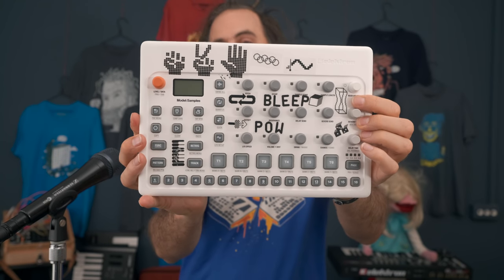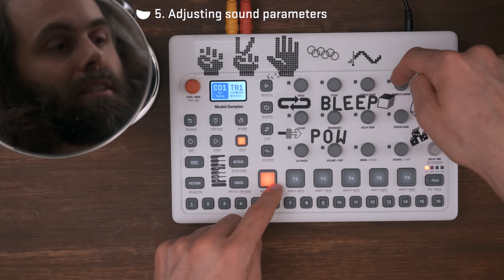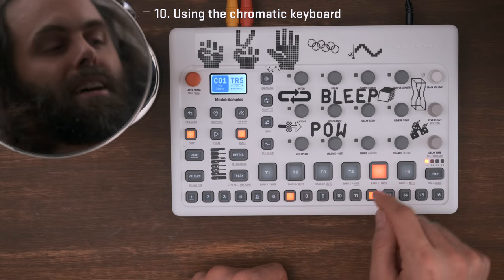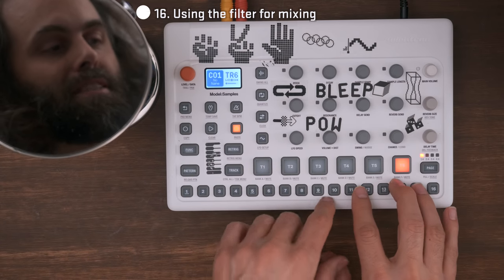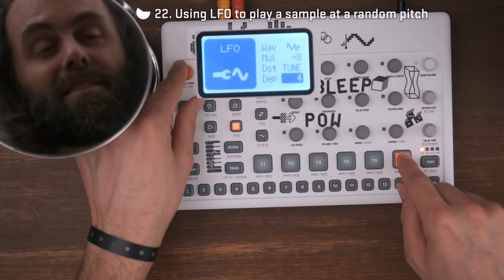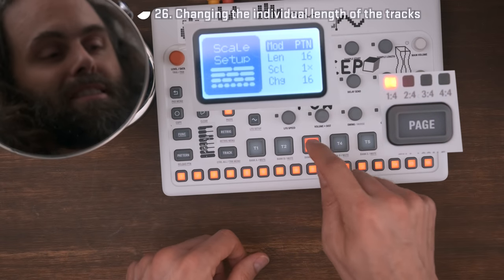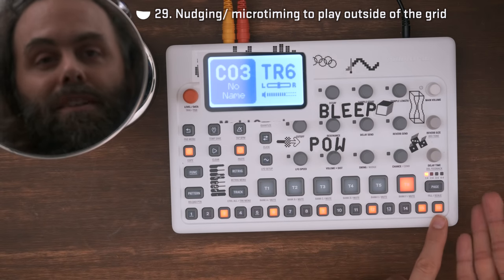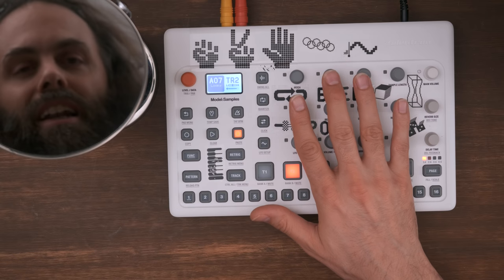Model:Samples Mega Tutorial 1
Elektron has come out with a new machine. It’s a sample instrument. And it’s a bit more accessible than their other machines. To say that this is geared towards newcomers I’d say is pretty much accurate. But an Elektron newcomer might be expected to have prior experience in at least something. It helps to understand the concept of patterns, sequencers, parameters, tracks..

The Elektron depth is still there to a great extent. But it’s simpler to get started with it, and easier to get to the depths. All in all I like it. It’s fast, and fun.